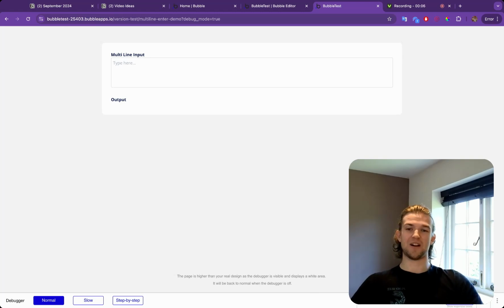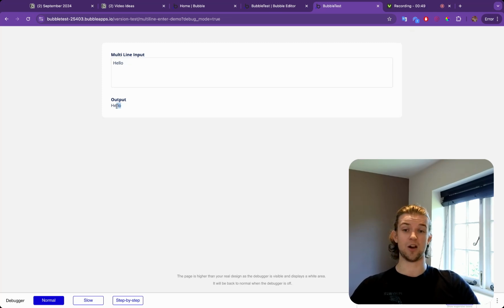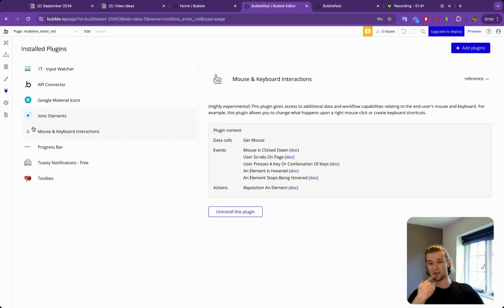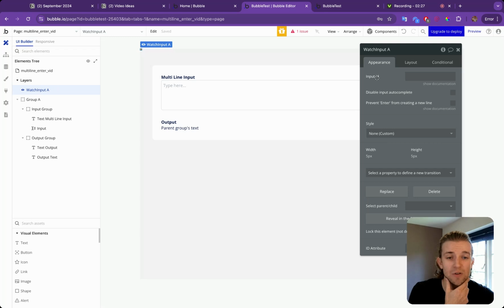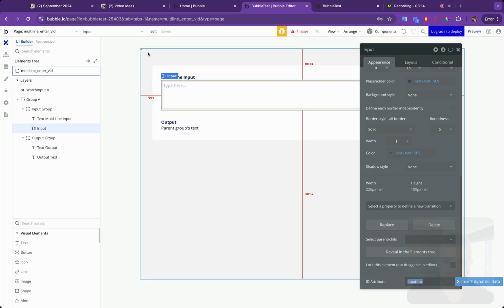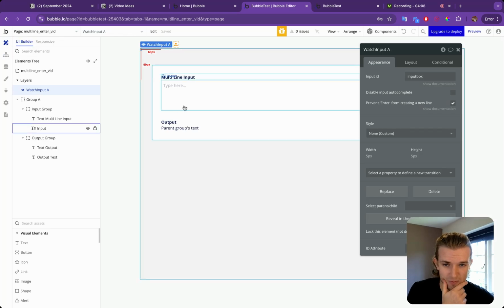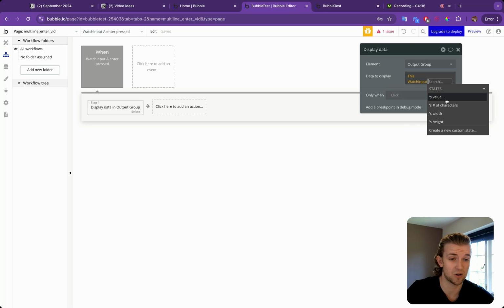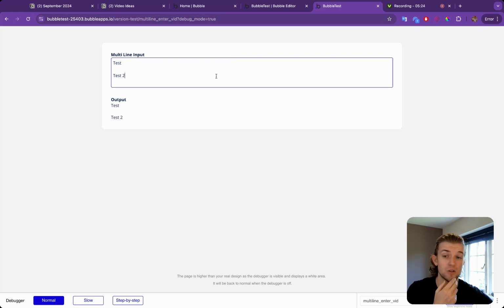Submit A Multiline Input When Enter Is Pressed | Bubble.io Tutorial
In this video, I'll show you how you can submit a multiline input field in Bubble when the enter button is pressed. This functionality can be really useful if you are wanting to create functionality like you might find in messaging applications like WhatsApp or Slack.

If you have any questions, leave a comment on this video and I'll get back to you.